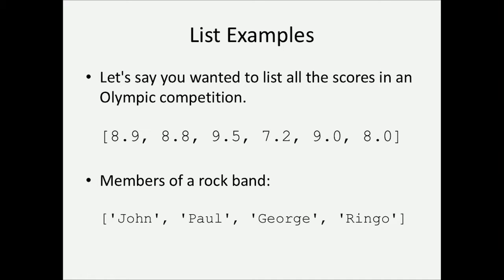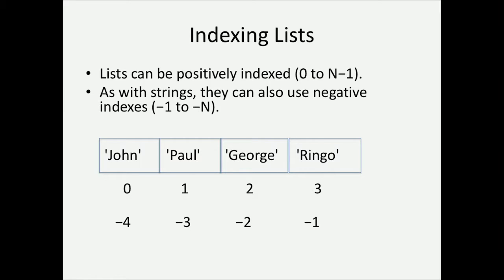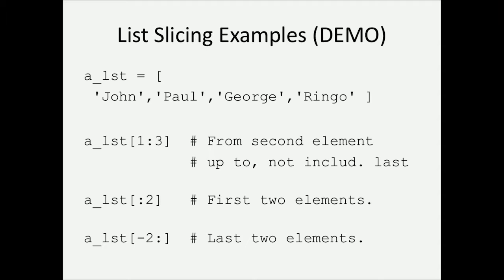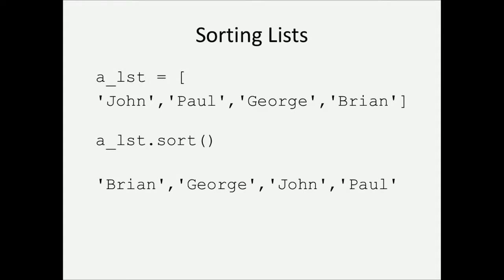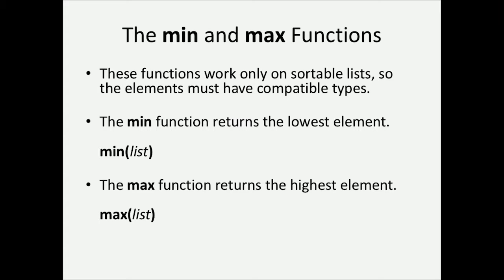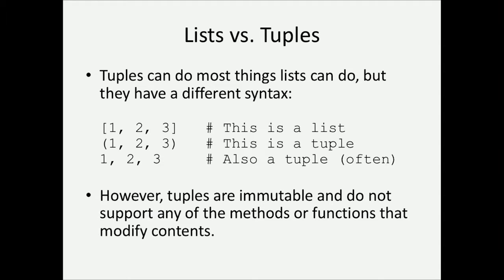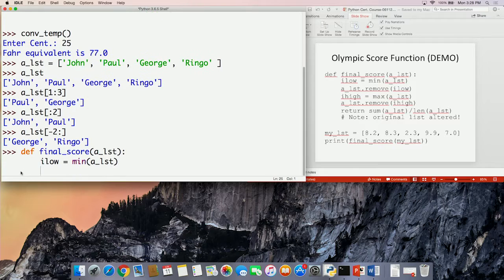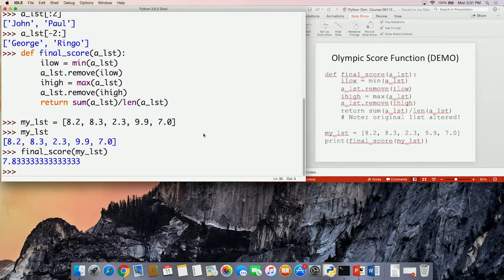2 3 2 Build and manage lists